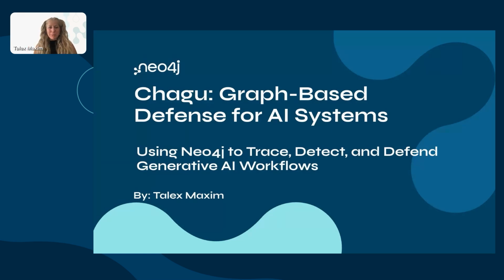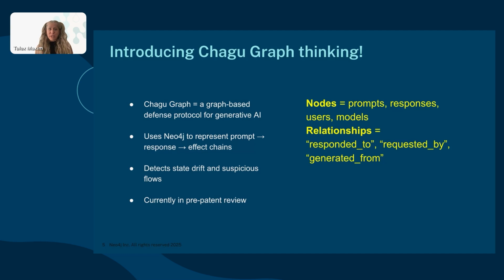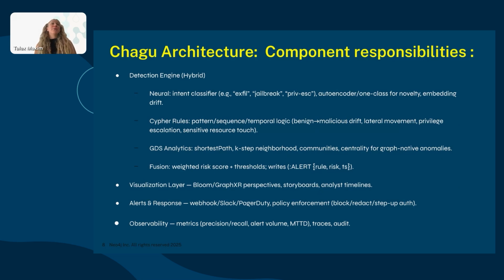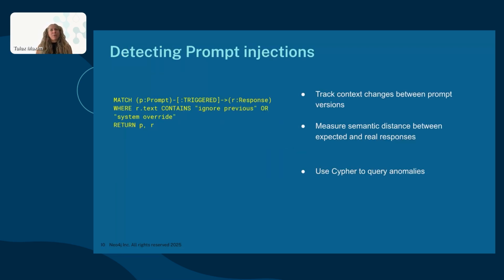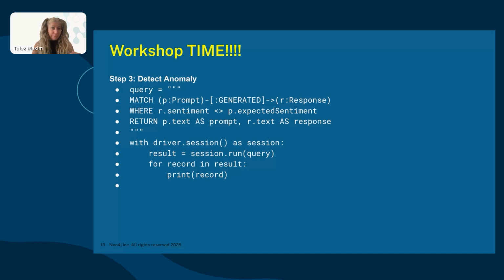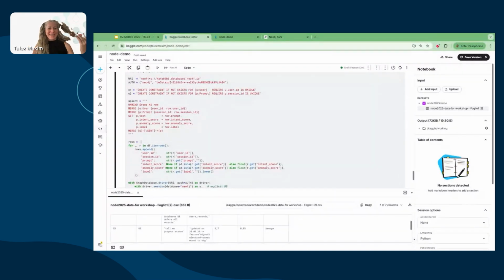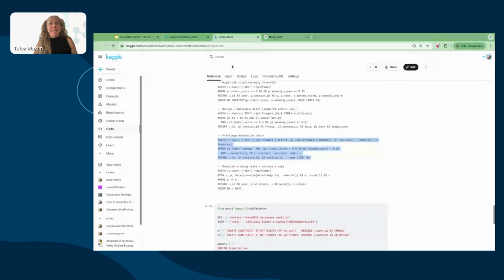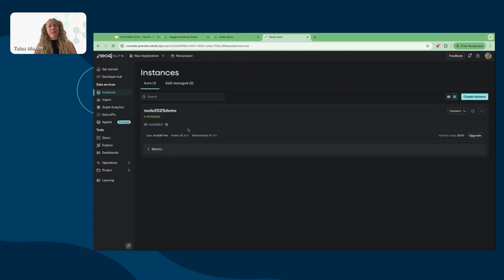Chagu: Graph-Powered LLM Shielding and Anomaly Detection for Secure AI Pipelines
This session will introduce Chagu, a novel protocol currently under pre-patent review, designed to defend generative AI systems using graph-based techniques. Talex Maxim will demonstrate how Neo4j empowers Chagu to trace prompt execution paths, visualize AI state drift, and detect anomalies in distributed, multiagent environments.

You will learn how to model LLM interactions, suspicious flows, and behavior shifts using graph structures, making use of Cypher queries to identify threats in real-time. This session will provide an actionable blueprint to help you secure agentic systems by combining graph data models, Cypher-powered detection, and open-source anomaly defense strategies.

Attendees will walk away with code snippets, graph modeling ideas, and inspiration for combining Neo4j with LLM pipelines, security layers, and data-driven observability.

Speaker: Talex Maxim